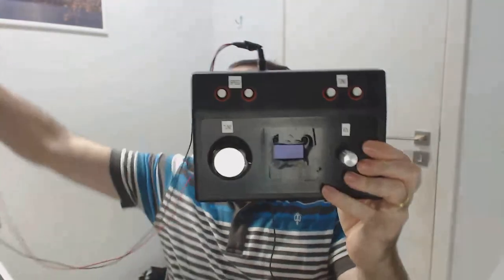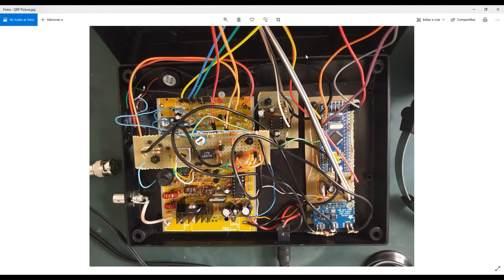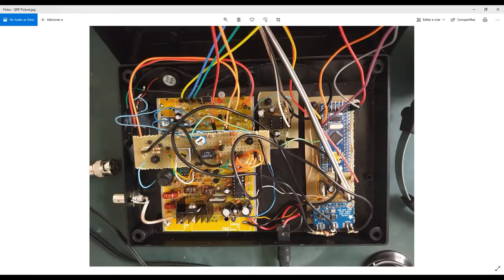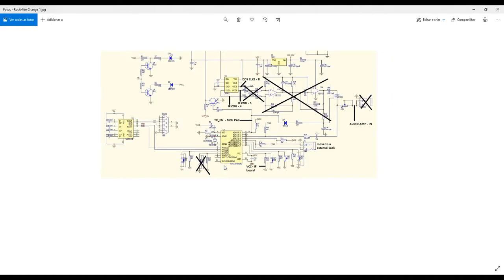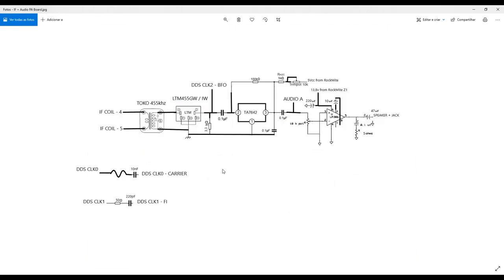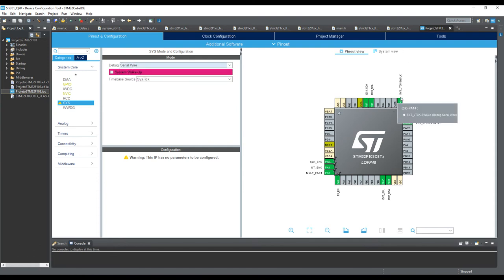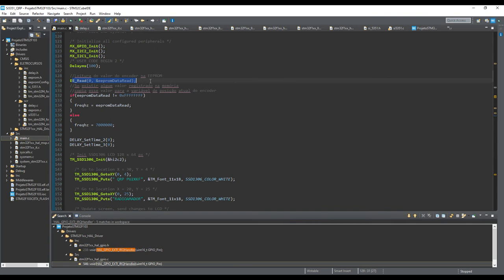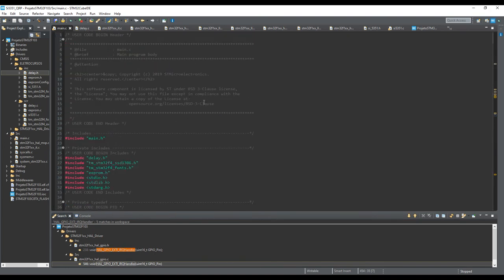DIY - Homemade DDS CW Transceiver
Faça Você Mesmo - Transceptor caseiro de CW!
Projeto STM32 completo!

DIY Homemade DDS CW Transceiver! Complete STM32 project!

Neste vídeo apresentamos os softwares, os componentes, o diagrama de conexões e o funcionamento completo de um transceptor caseiro para CW!

In this video we present the software, the components, the connection diagram and the complete operation of a homemade DDS CW Transceiver!

Obrigado pelas dicas e sugestões Andrés - LU6FKH/PY2ZLT!
Thanks for the hints and tips Andrés - LU6FKH/PY2ZLT!

73! De PY2FGC!
73! From PY2FGC!